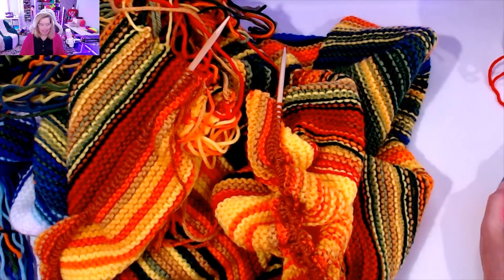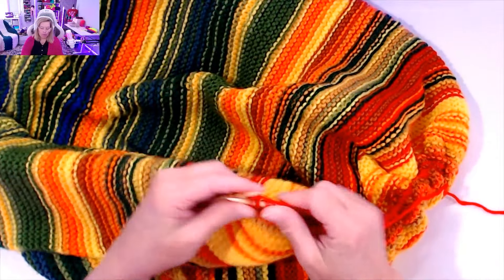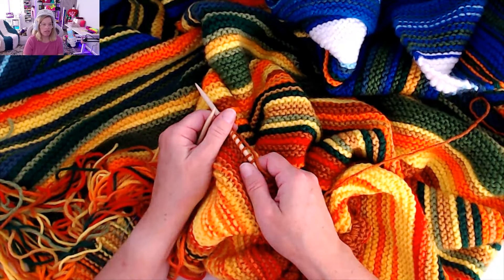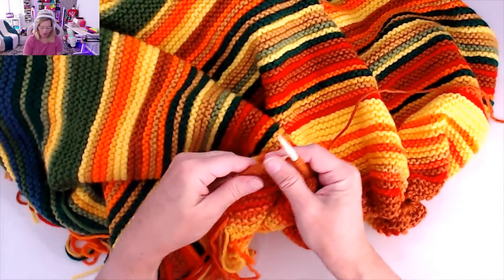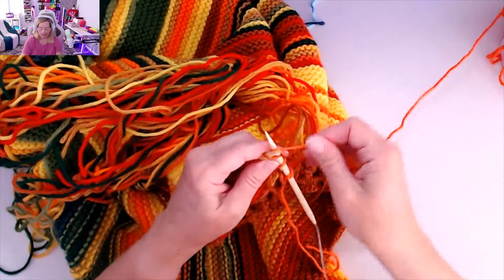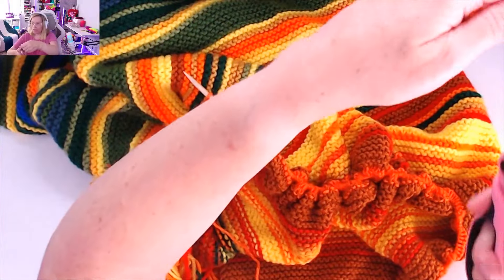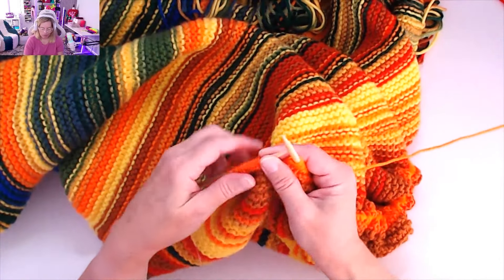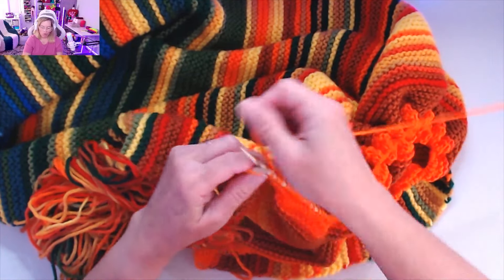Knitting a Temperature Blanket May 22nd to 31st 2024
Temperature Blanket Daily Knitting
May 22nd to 31st 2024
Daily Knitting
Garter Knit Stitch